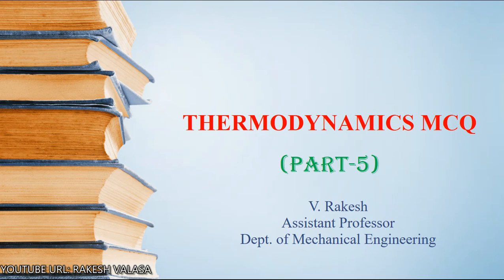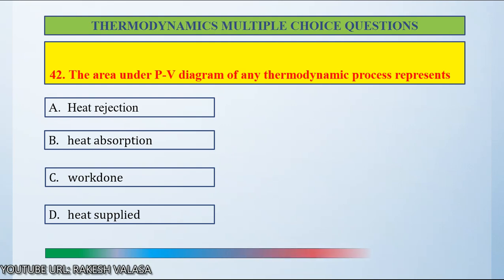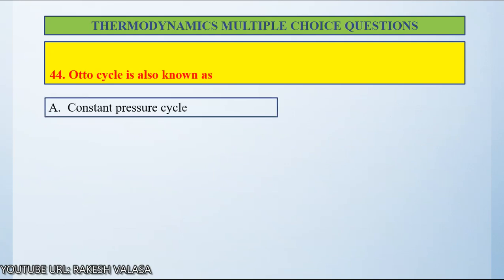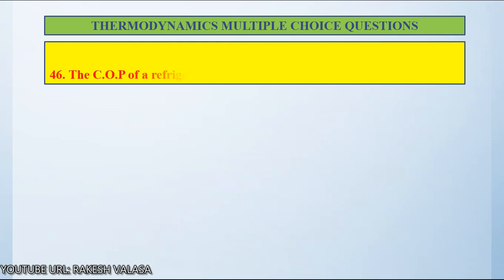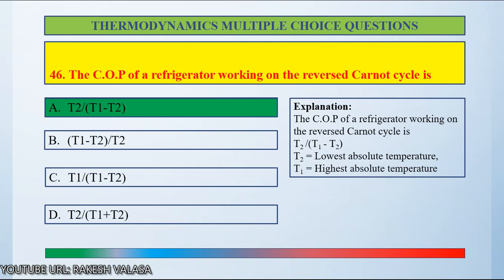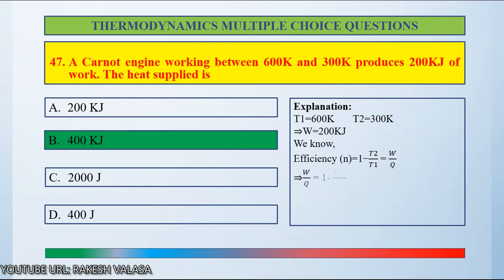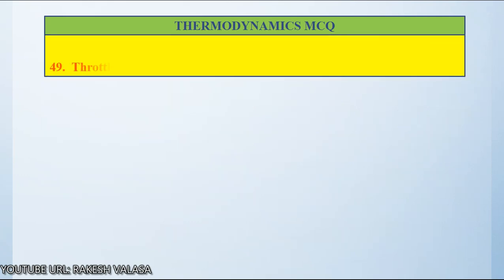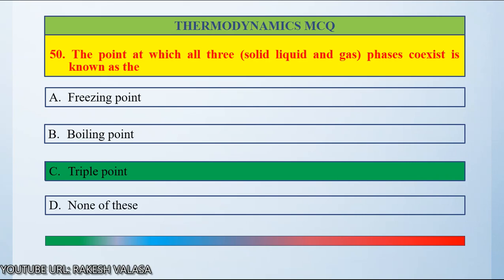MCQ ON THERMODYNAMICS PART 5